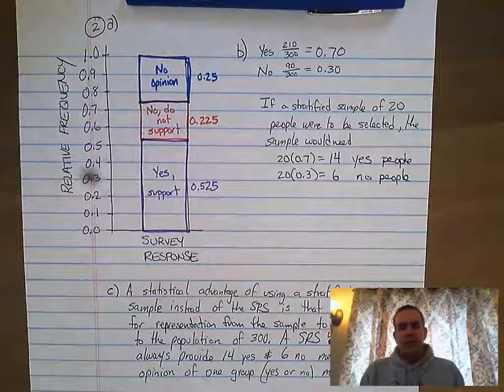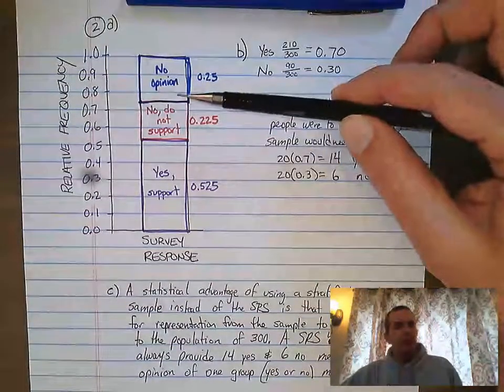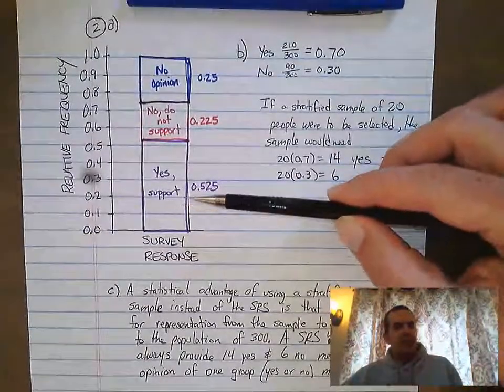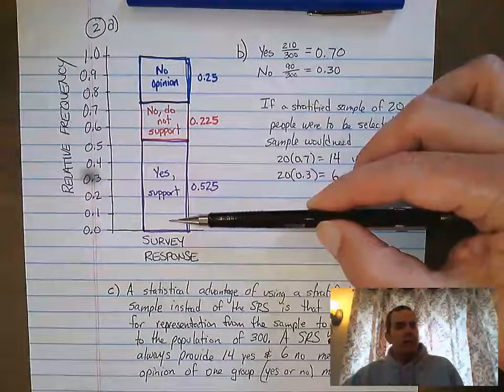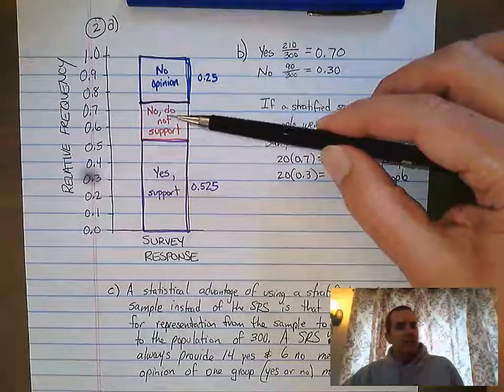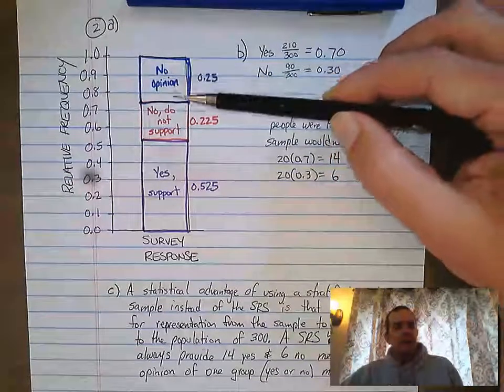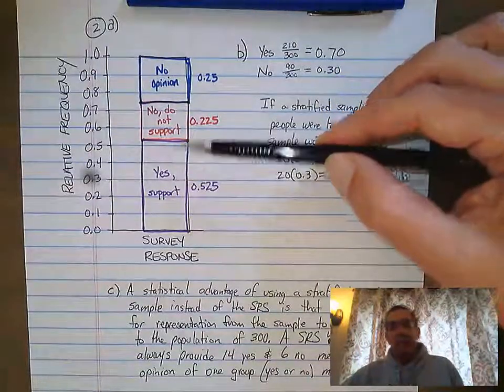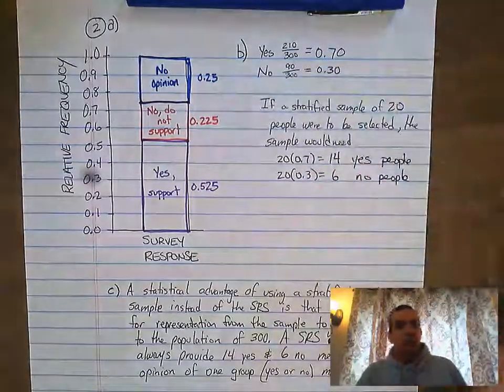AP Statistics Unit 3 Progress Check 2(a)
Mr. Oliver discusses completing a segmented bar graph.